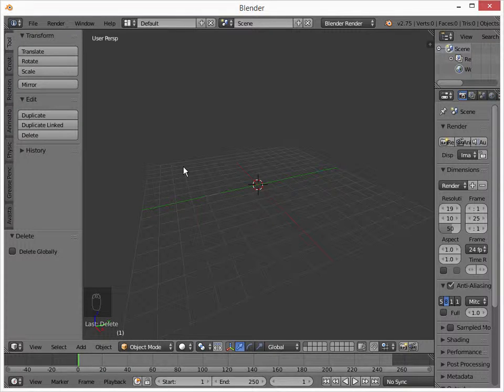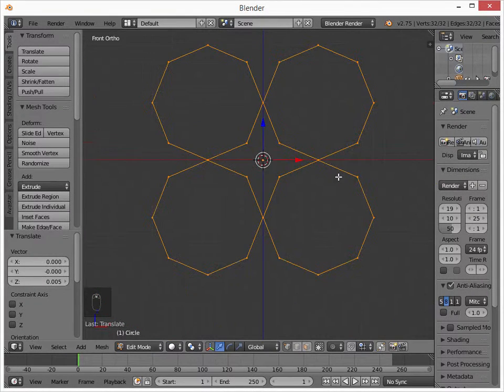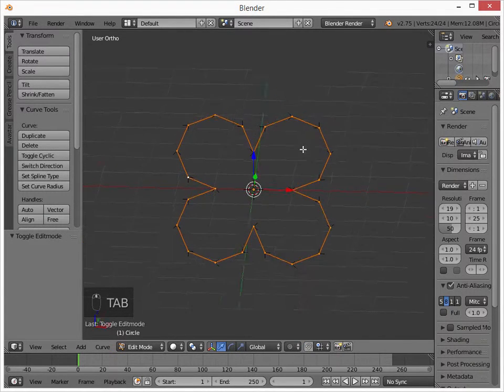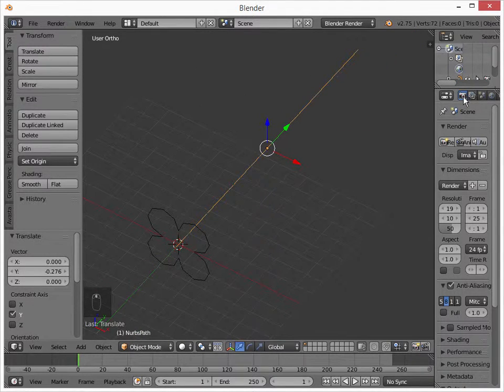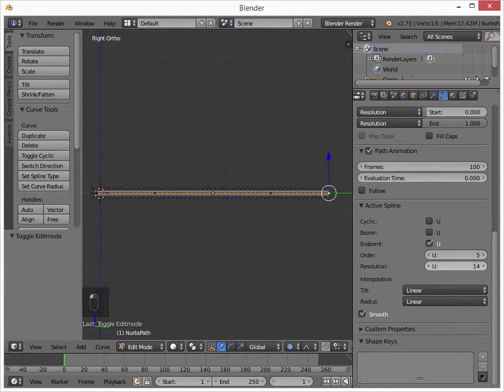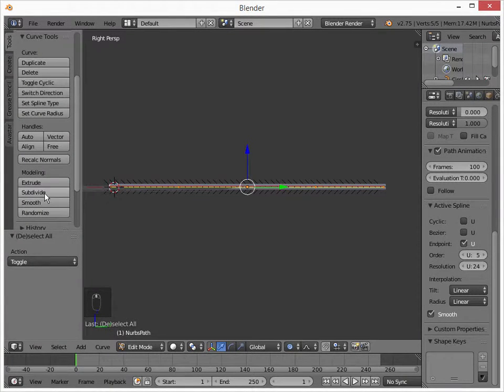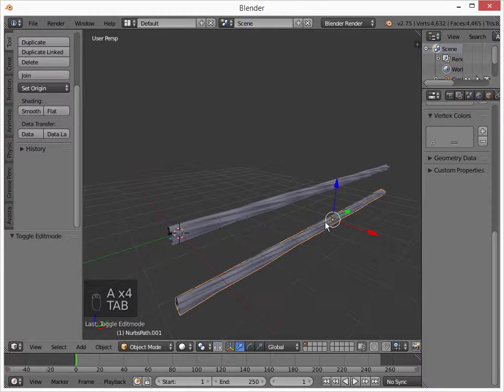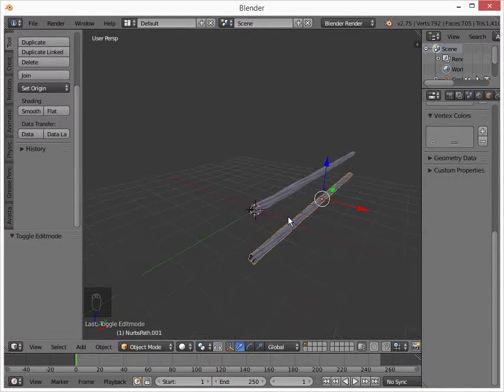Make a Rope in Blender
how to make a basic rope using blender